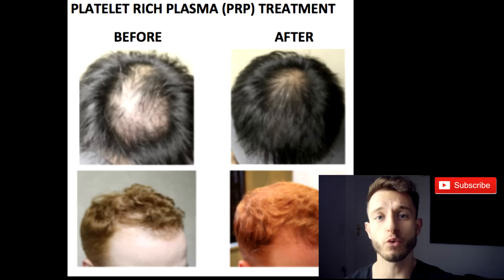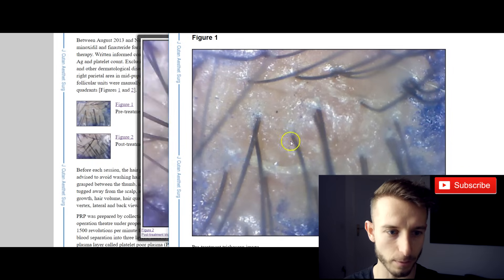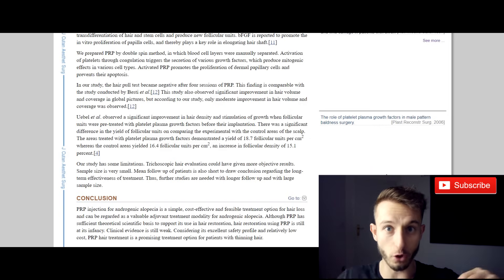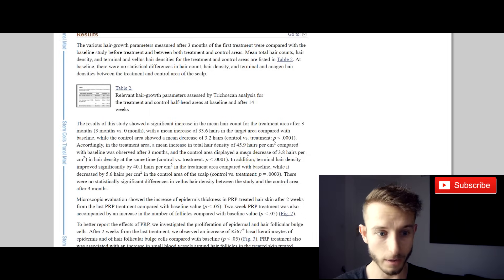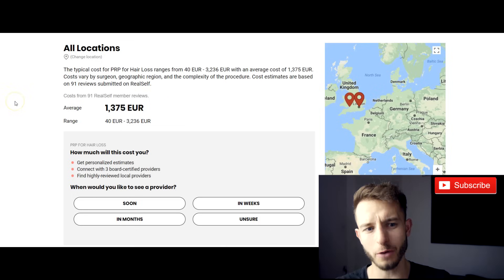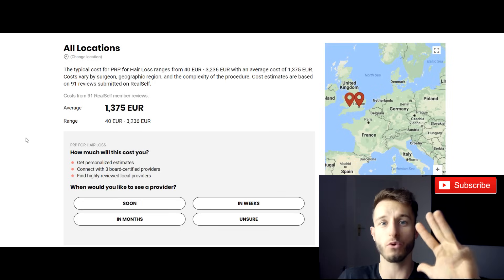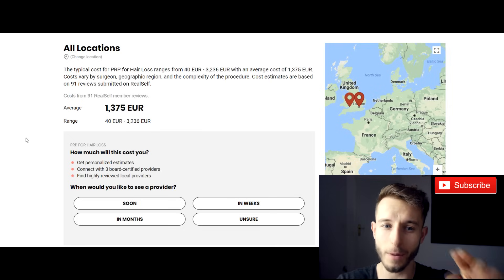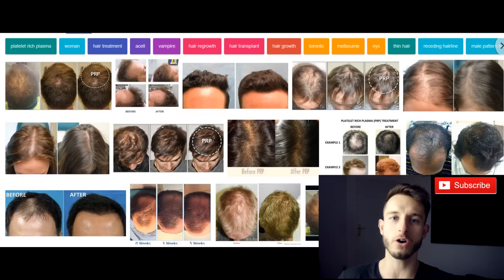PRP Treatment for Hair Loss WORTH IT!? Experiences, Reults, Price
PRP treatment for hair loss. Pros and cons. I have done 4 PRP's myself and here is what you need to know!

PS. This video was meant to be educational but because of the word "RIGHT" it became hilariously educational. I will never delete it!